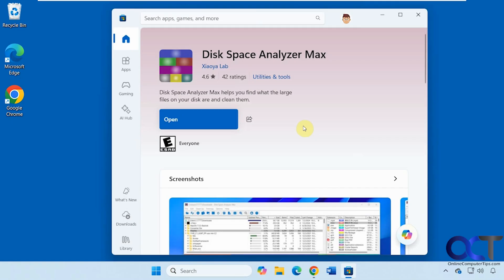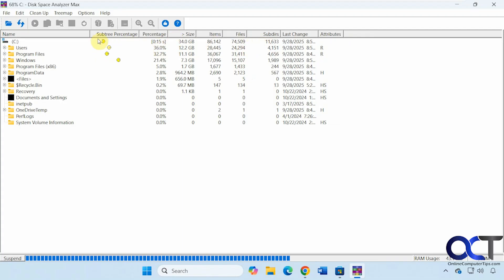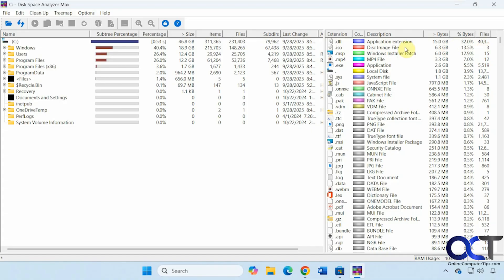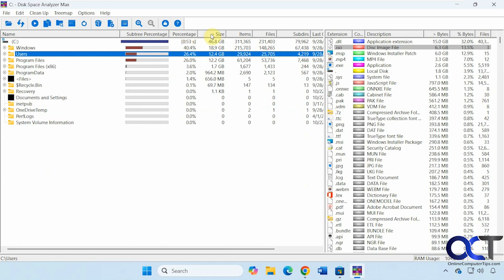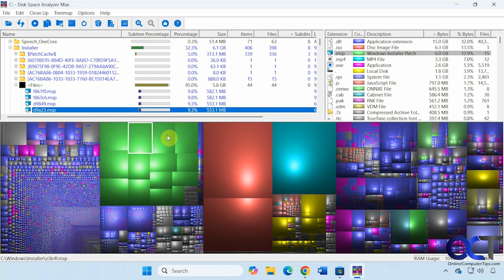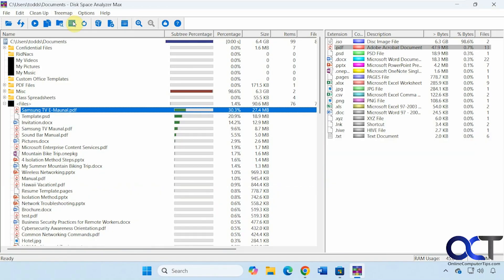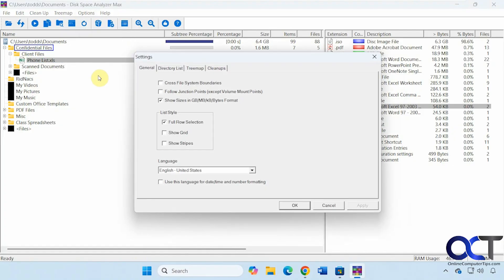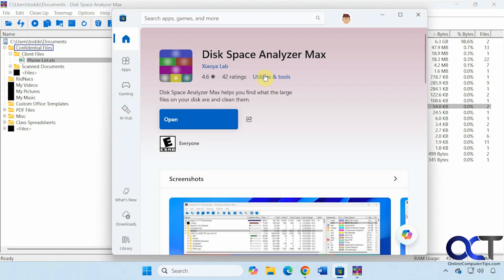Easily Find What Files & Folders Are Taking Up Space on Your Drive with Disk Space Analyzer Max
If your hard drive is getting full and you cannot find what files and folders are using the space on your disk, you can use the free Disk Space Analyzer Max app to quickly find the large files and folders on your computer. It has many options and can show your disk usage by percent, size, allocated space and file and folder count. You can also use the graphical representation feature to show disk usage to quickly find the largest files on your hard drive.